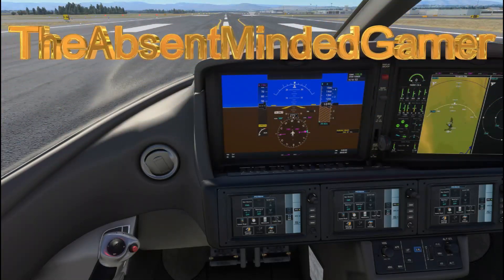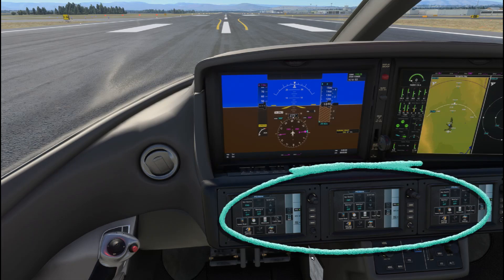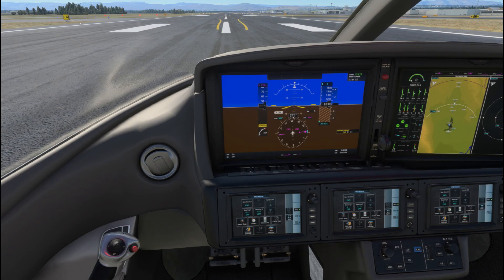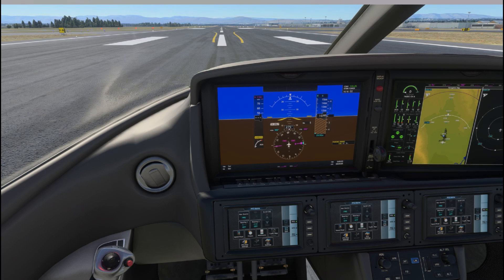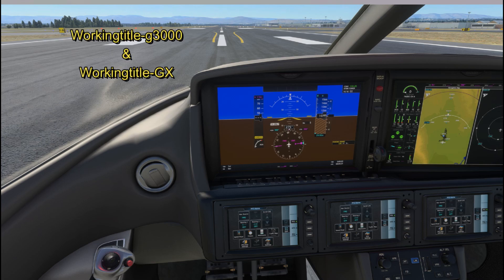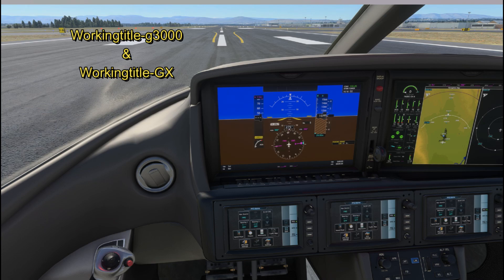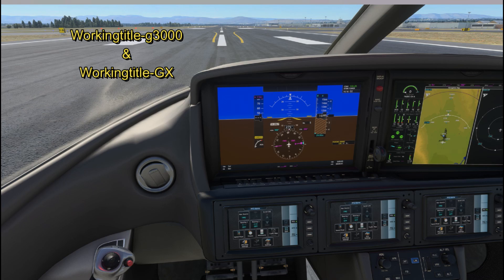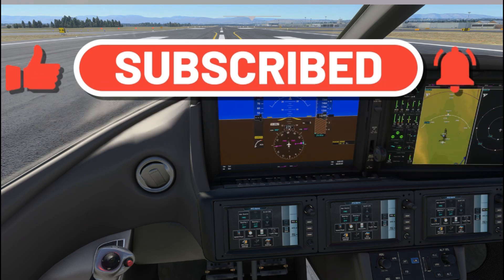SF50 Vision Jet from FlightFX Blank Screens FIX!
How to solve the blank screens on the FlightFX SF50 Vision Jet.